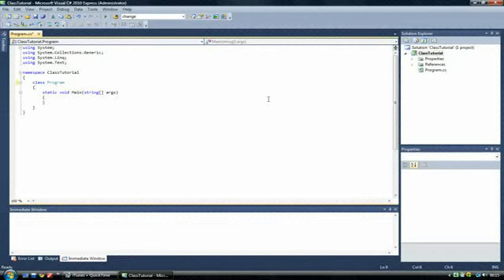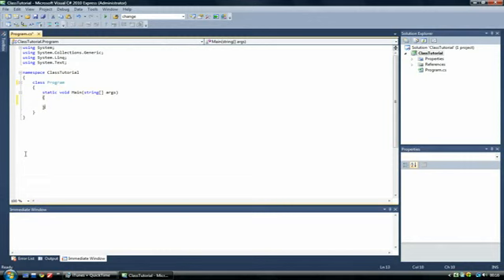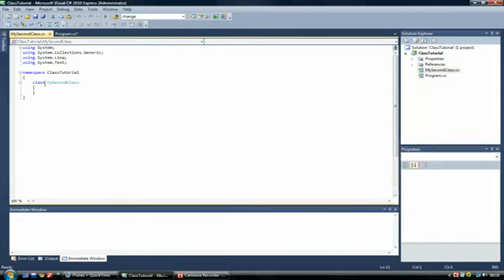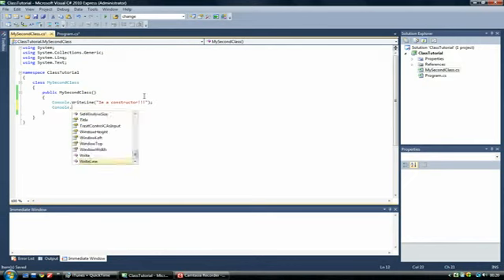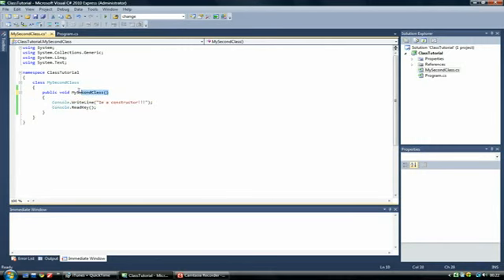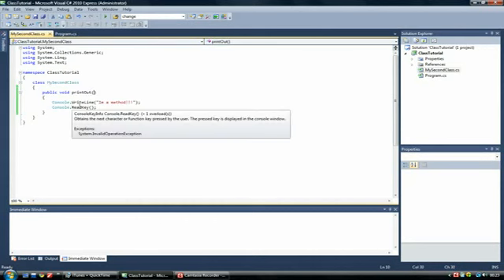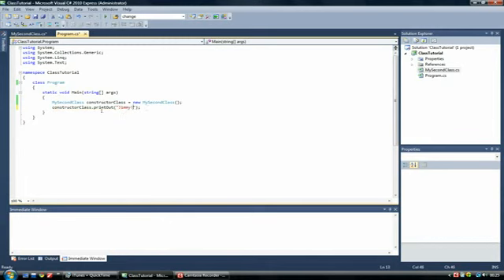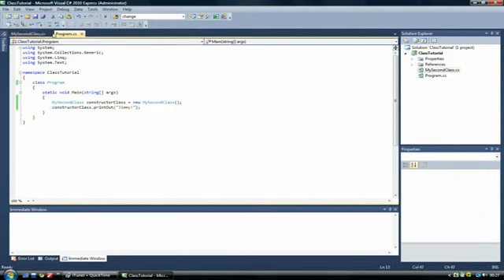18- C# Medium - Multiple classes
is you were follow our first course in C# basic playlist you can contunue with this medium level course to increase your skils